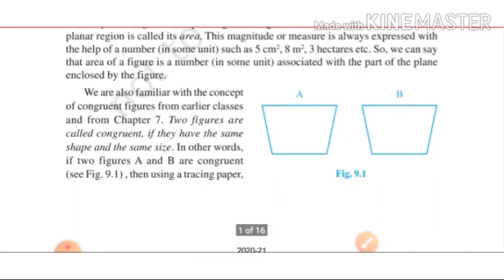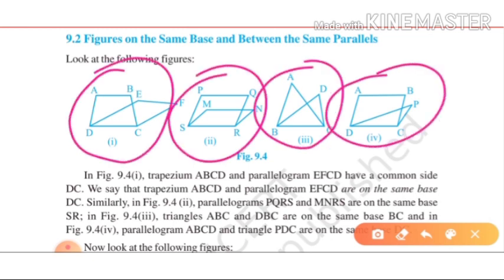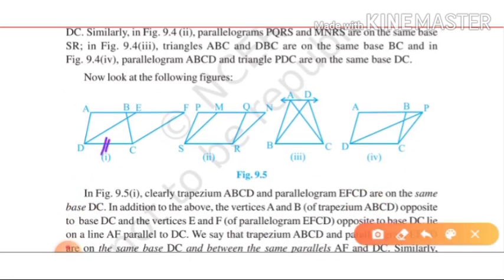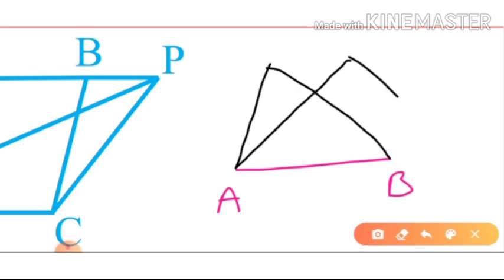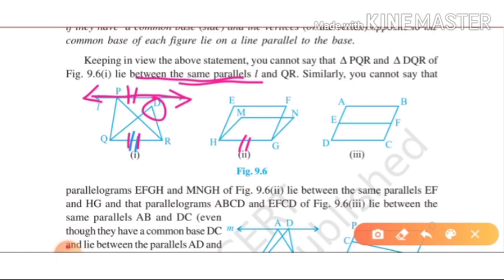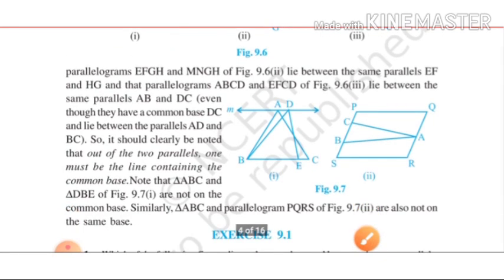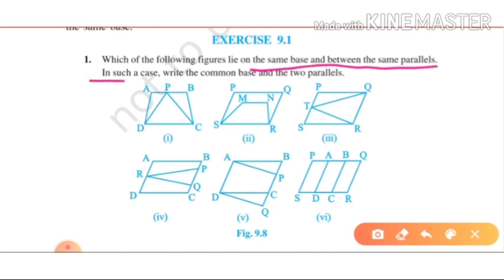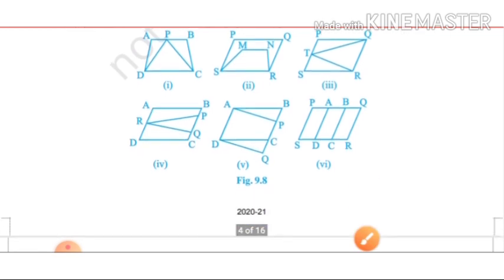Class 9 Mathematics | Areas of parallelogram s and Triangles